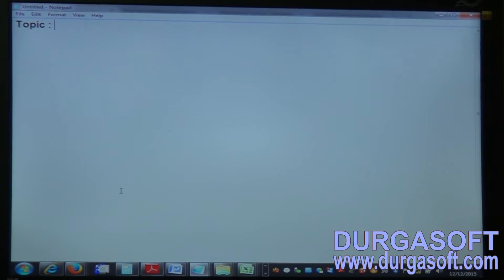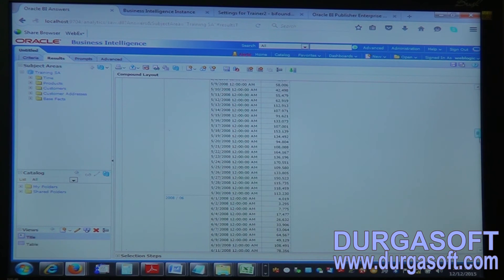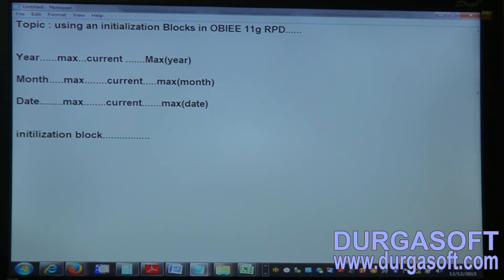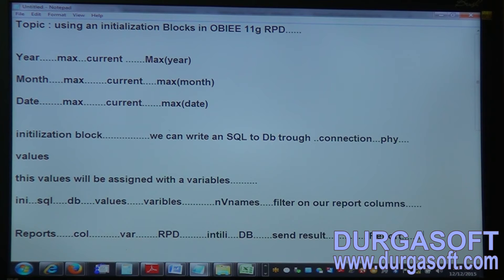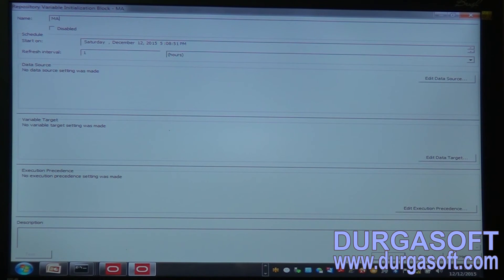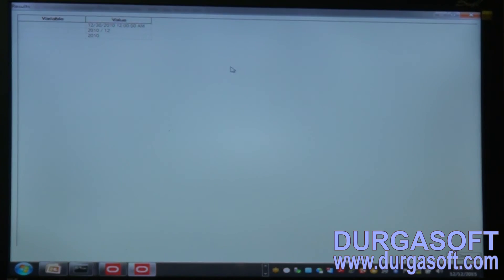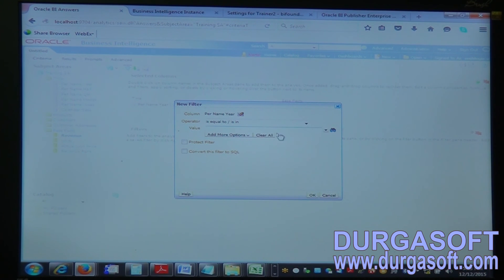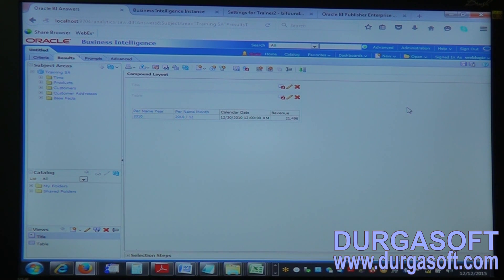Oracle Business Intelligence || using an initialization Blocks in OBIEE 11g RPD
ANDROID,HADOOP,TESTING TOOLS ,ADF,INFORMATICA,TABLEAU,OBIEE,SAP...